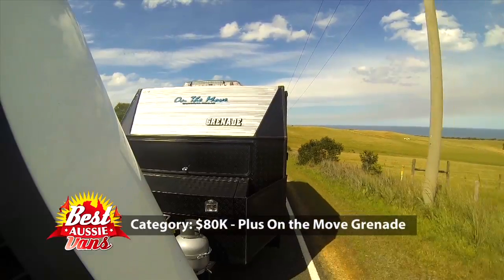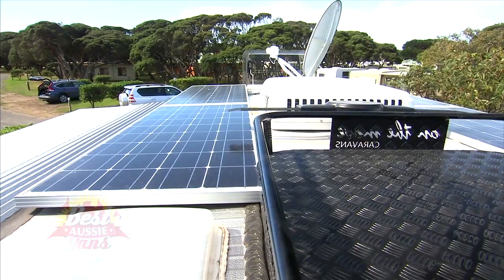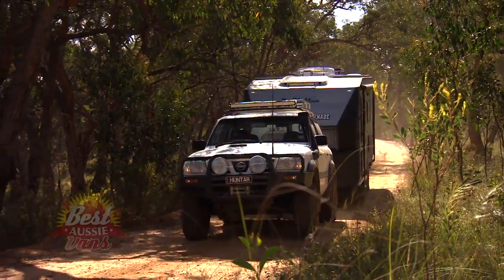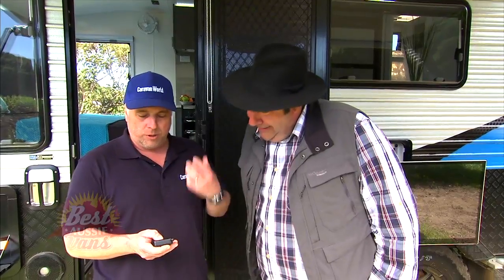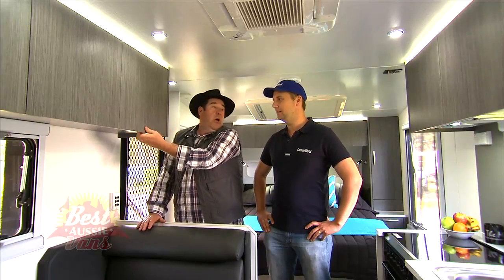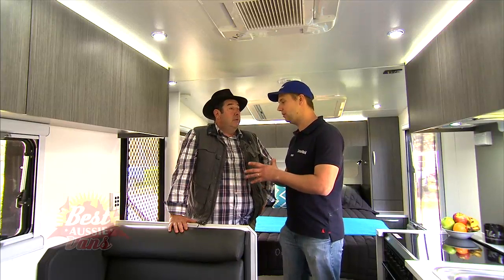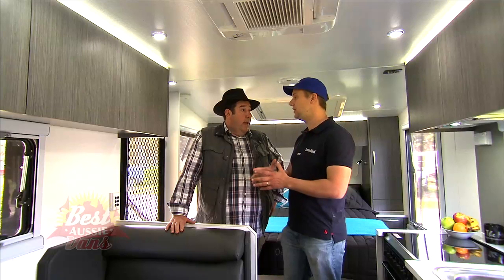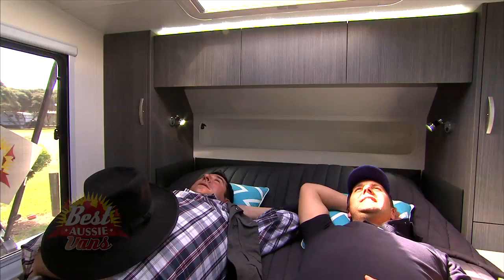On the Move - Grenade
As a winner of Caravan World magazine’s 2014 Best Aussie Vans, the Grenade Series II is the updated model of our Grenade. Designed with a contemporary interior and innovative exterior features, which include an exclusive On The Move slide out kitchen and a roof access ladder with storage basket, the Series II will allow you to go off-road in comfort and style.

Grenade – It will blow you away!